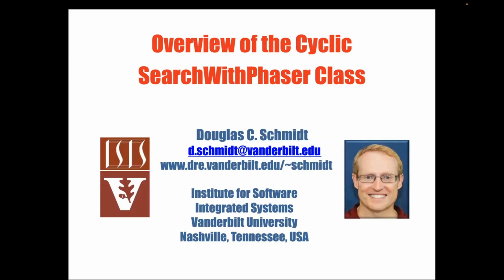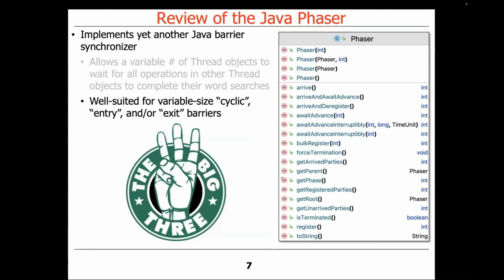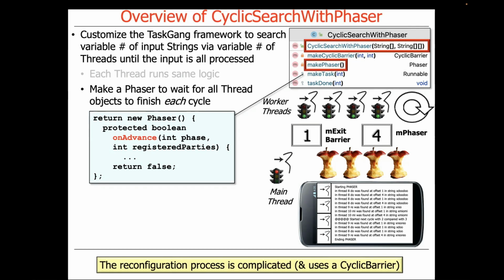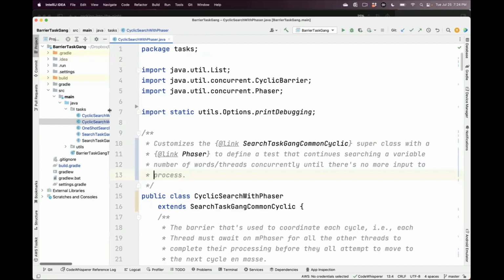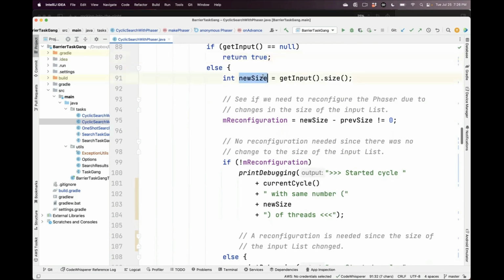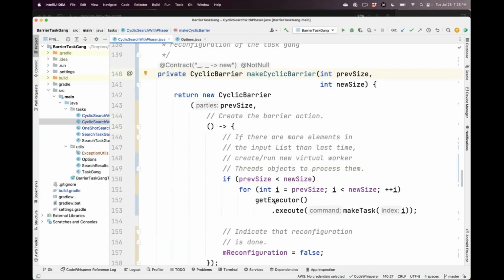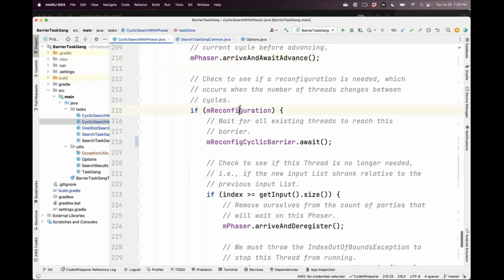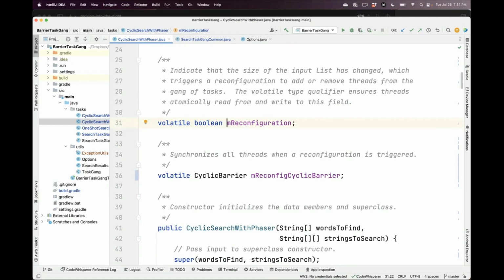Overview of the CyclicSearchWithPhaser Class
This video describes the implementation of the CyclicSearchWithPhaser class, which showcases how to use the Java Phaser (and CyclicBarrier) barrier synchronizers to search for a variable number of words using a variable number of Thread objects concurrently until there's no more input to process.

All the code shown in this video is available in open-source form